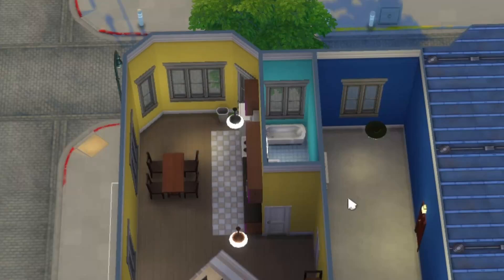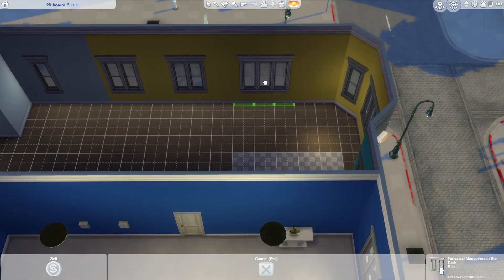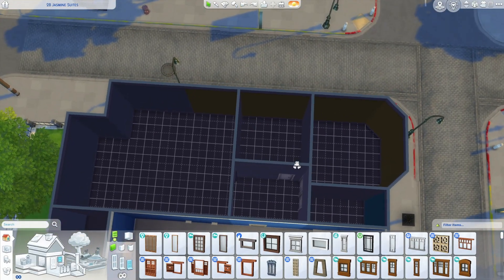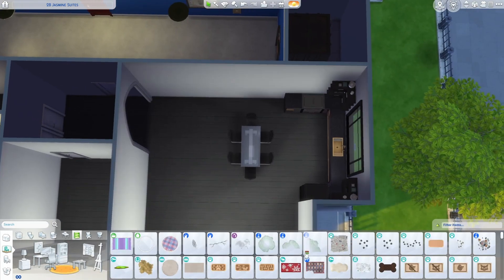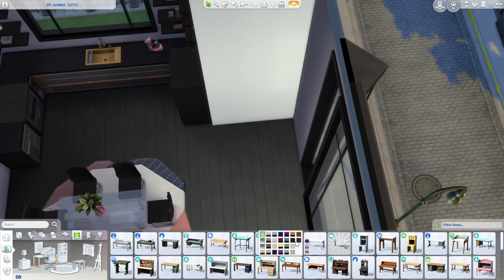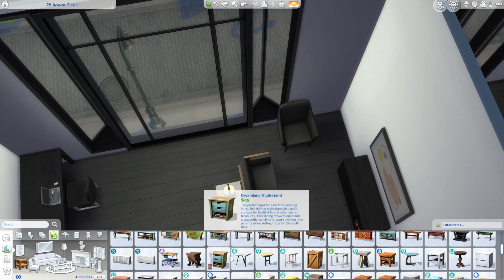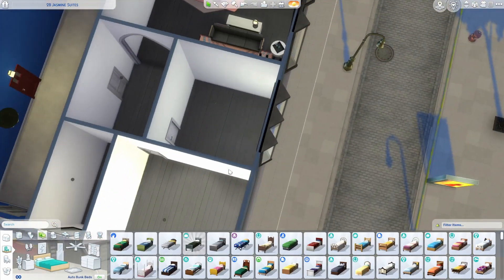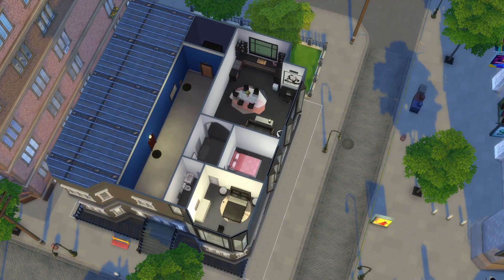WE CAN CHANGE APARTMENT WINDOWS - I am so excited | The Sims 4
Huge thank you to Ivory Witch for bringing this to my attention. Did you know about this?

Lot Title: 2B Jasmine Suites